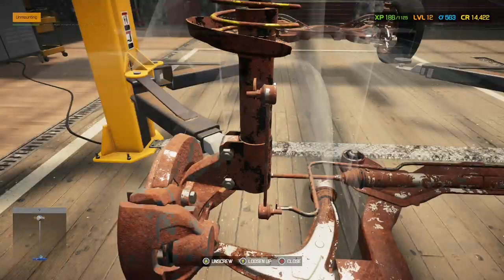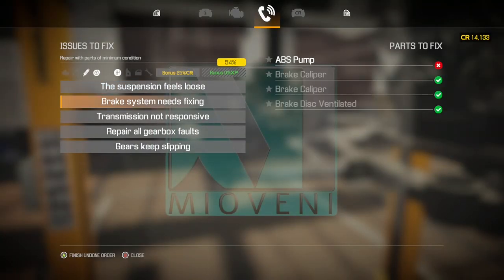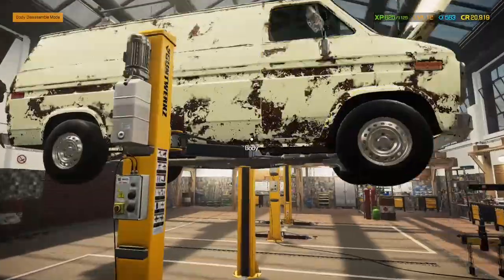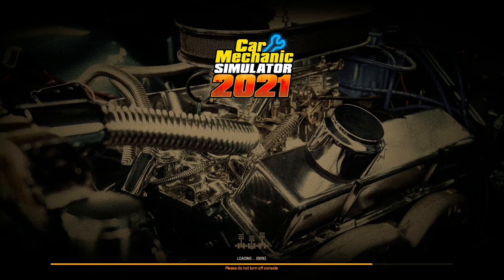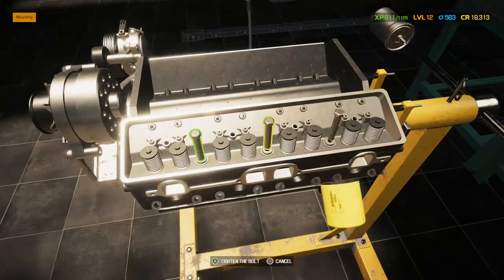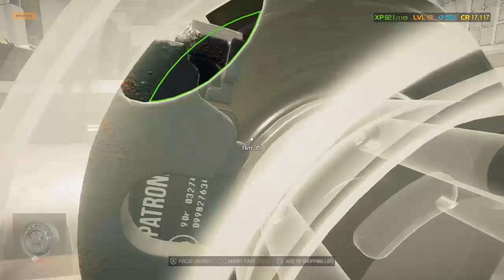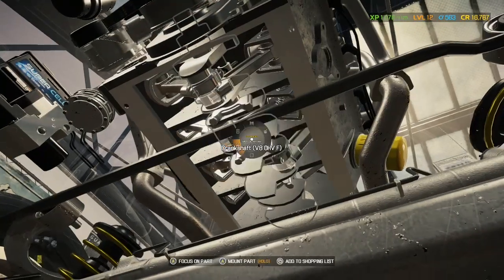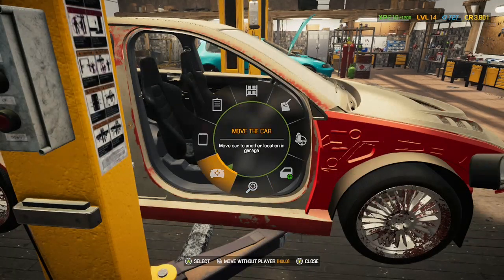Car Mechanic Simulator part 10! Double length episode!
I just wanted to thank everyone for all of the support and engagement as this is what helps the channel grow to this new high level.

This was streamed on Twitch and a link can be found here: -- Watch live